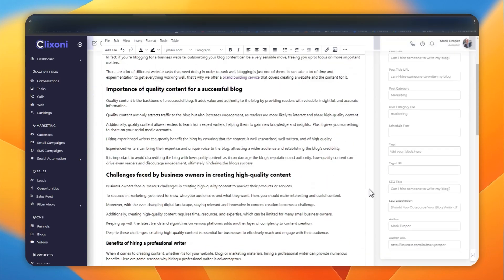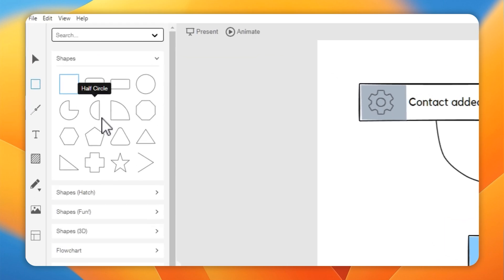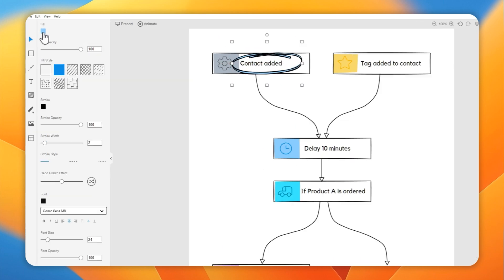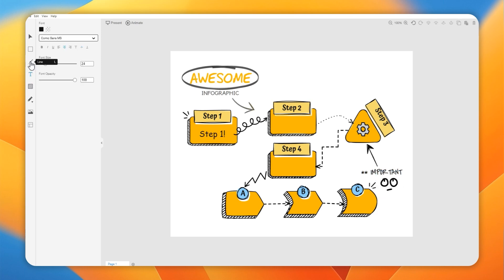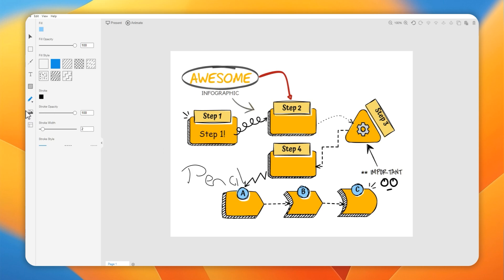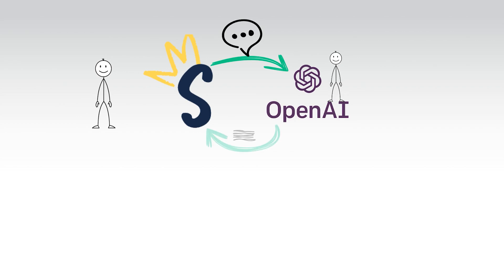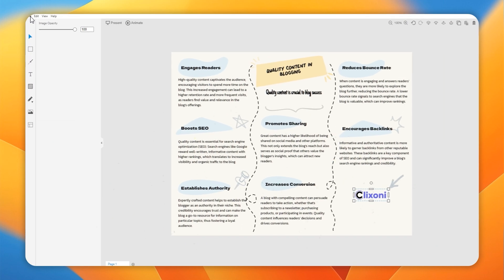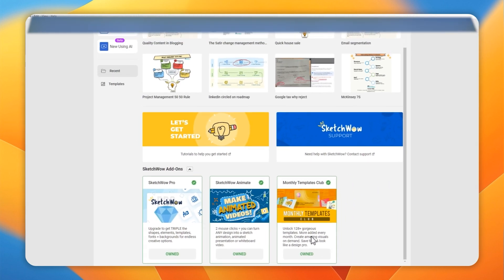I Generated a Stunning Infographic in MINUTES thanks to SketchWow AI